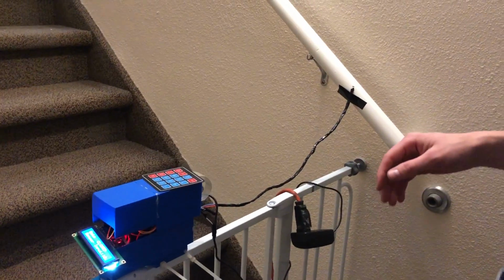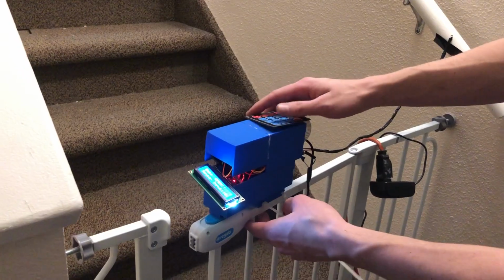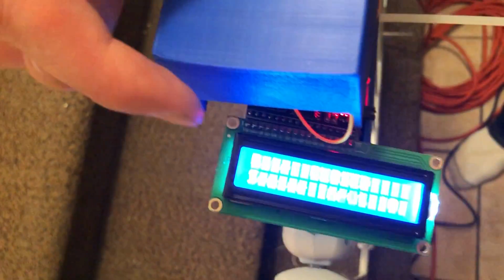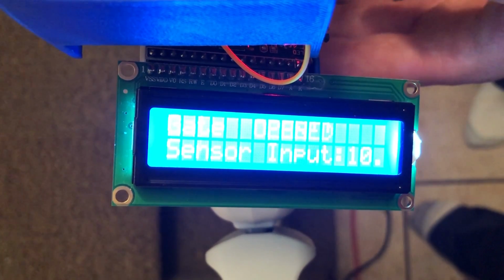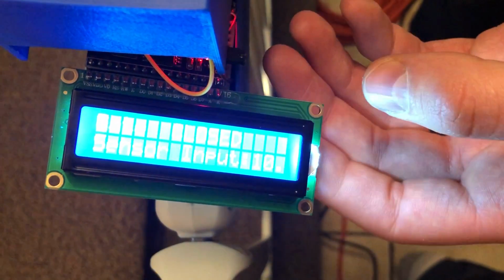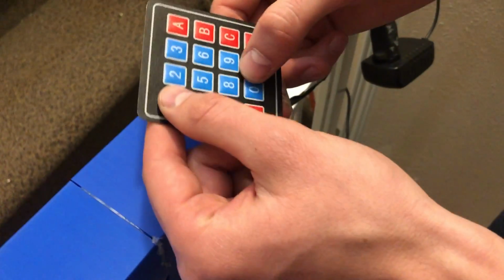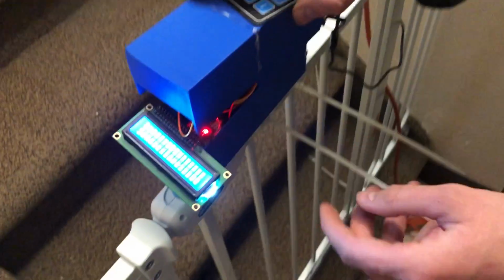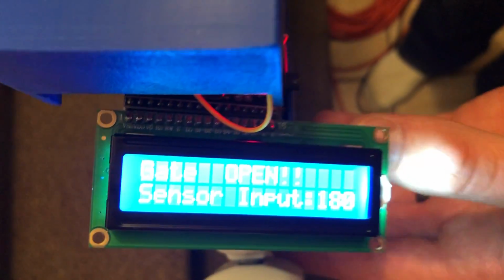Automatic Baby Gate Opener